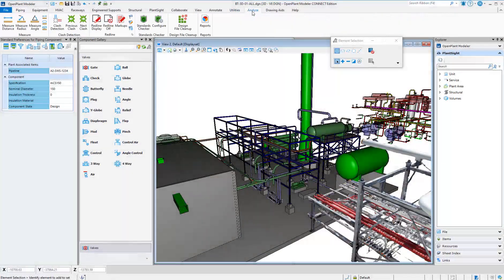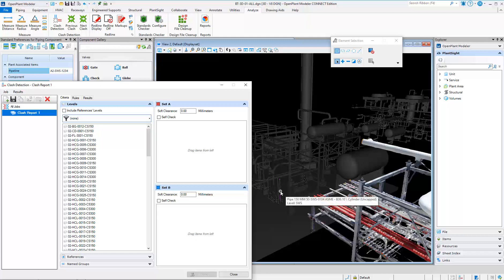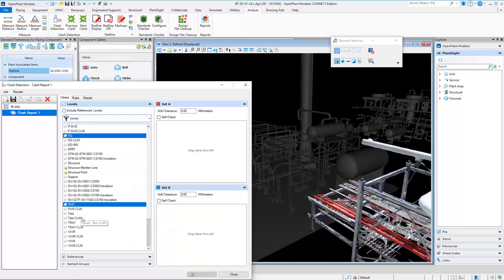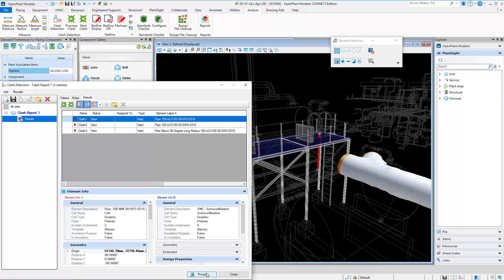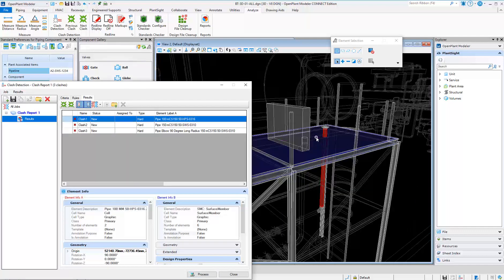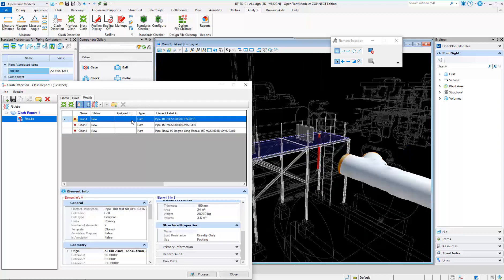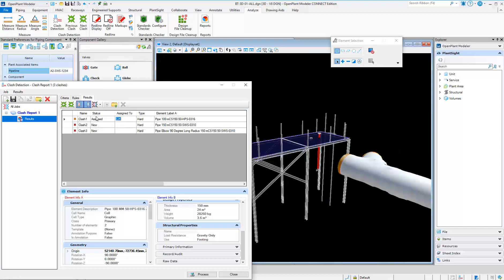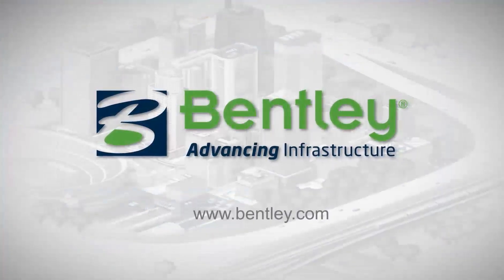OPM - Clash Detection in OpenPlant Modeler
Learn how to select elements within the model and view any possible clashes of equipment with OpenPlant Modeler.